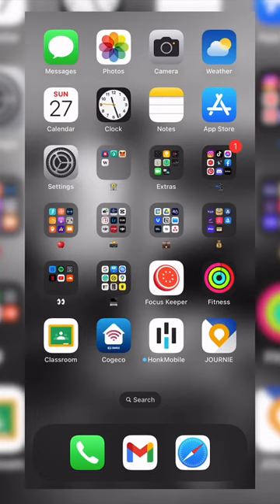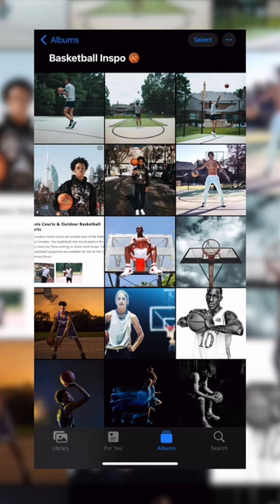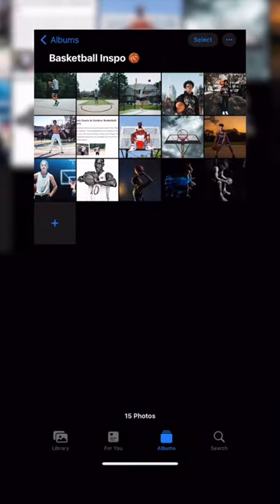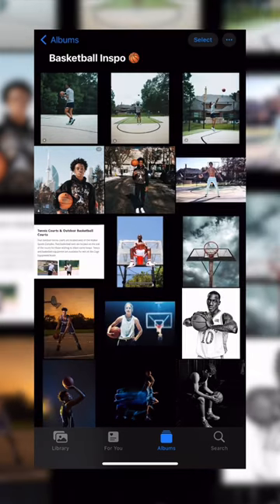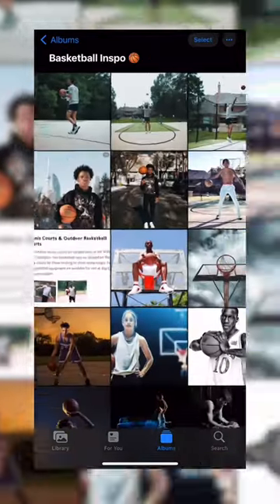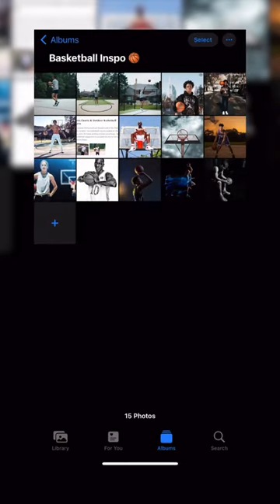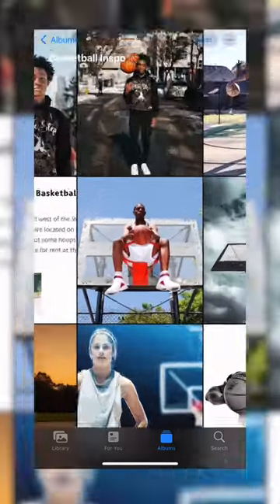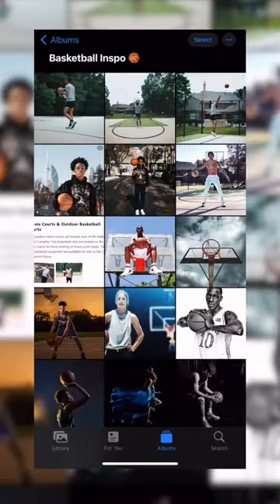How do I change the view of photos on my iPhone?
This is a tutorial for changing the view in the photo app on iPhones!